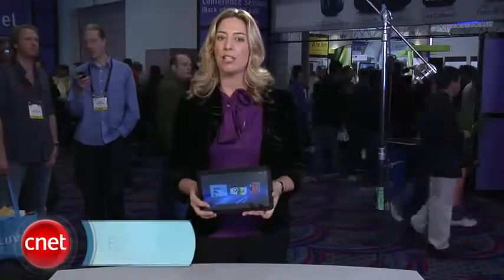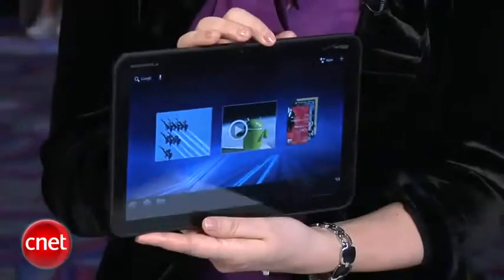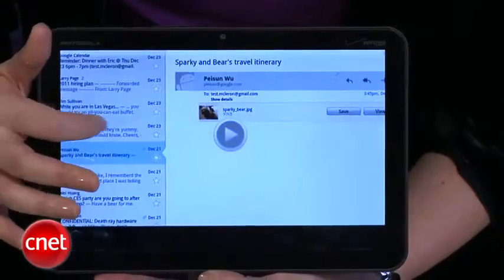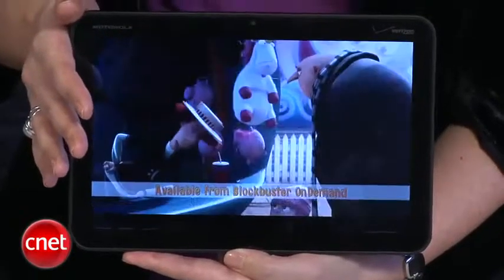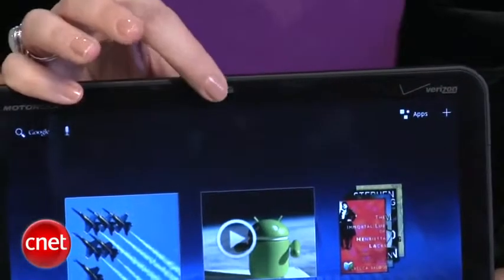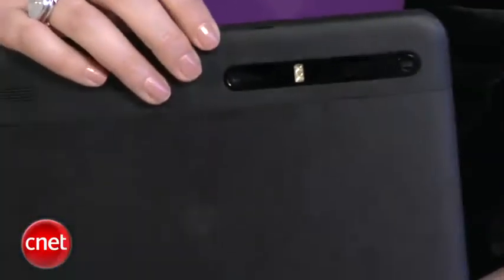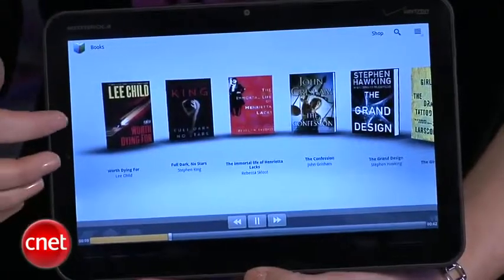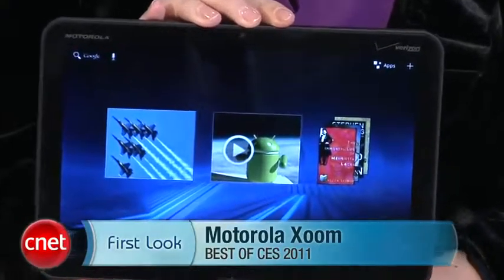Motorola Xoom Android Tablet